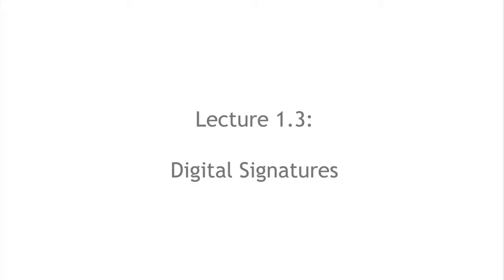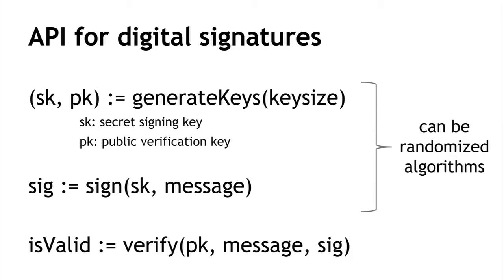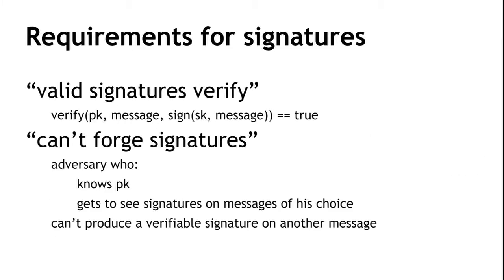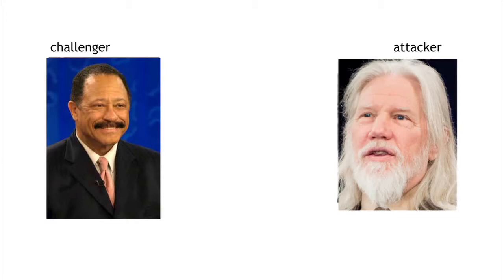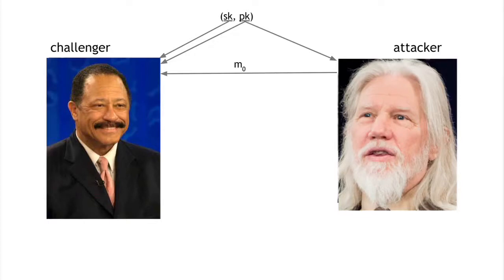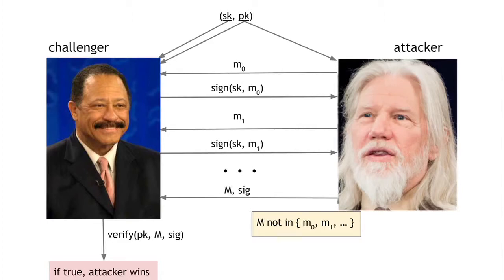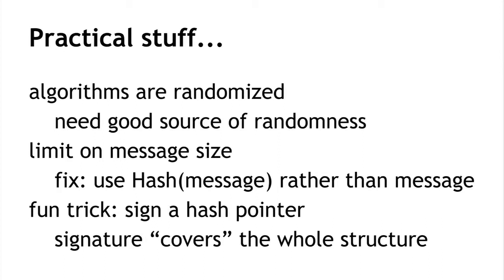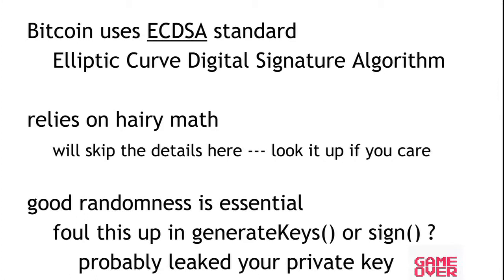Bitcoin y Criptomonedas en Español - 1.3 Firmas Digitales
En este curso se abordaran temas relacionados al funcionamiento de la Blockchain. y las Criptomonedas como el Bitcoin, Ethereum, etc.
Al finalizarlo sabras como funcionan, y seras capaz de crear una propia, con tu propio monedero y distribuirla como tu quieras.
En la primera serie de 6 videos conoceras los bloques de construcción criptográficos primitivos y  su seguridad. Y veras, como estas primitivas se pueden utilizar para construir Criptomonedas simples.
El contenido de este curso es propiedad de Coursera y es traducido al Español por Learnet.